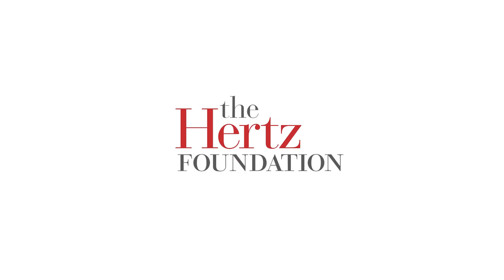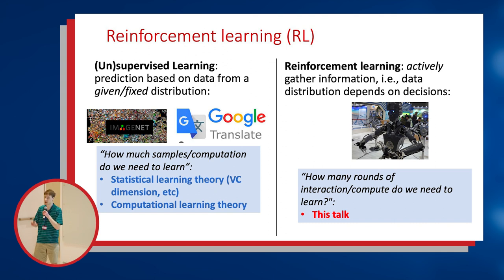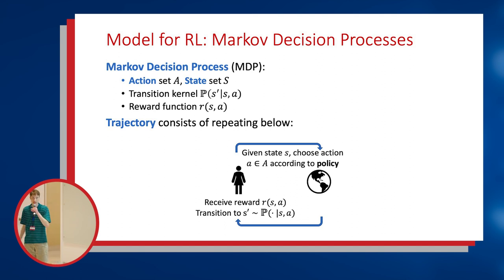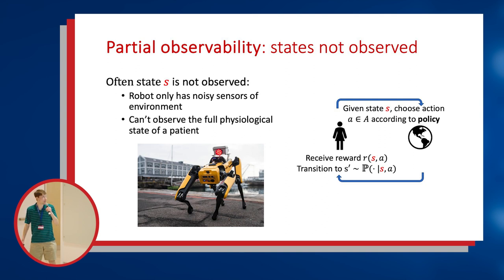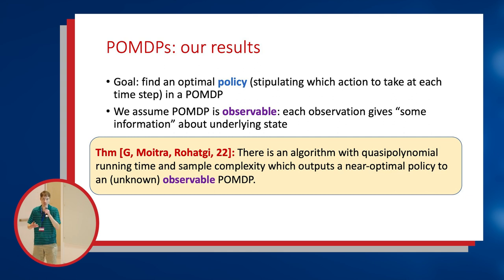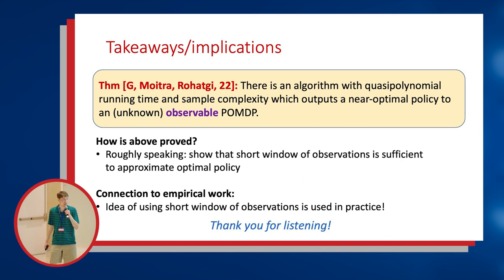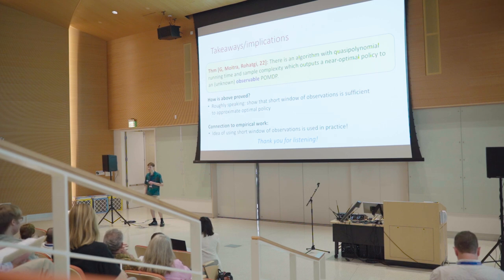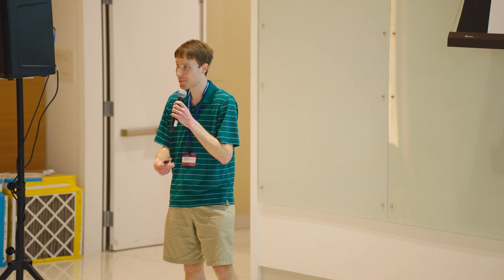Computationally Efficient Learning of POMDPs — Noah Golowich | 2023 Hertz Summer Workshop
Hertz Fellow Noah Golowich, a doctoral student at the Massachusetts Institute of Technology, presents "Computationally Efficient Learning of POMDPs" at the 2023 Hertz Summer Workshop.